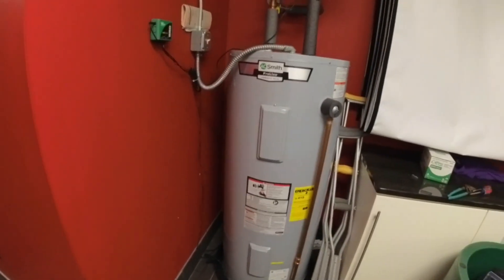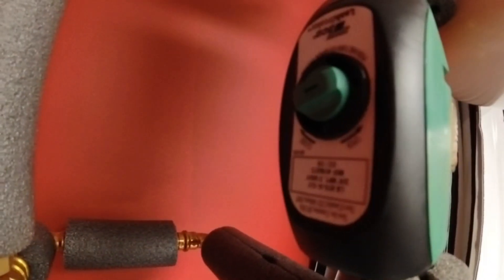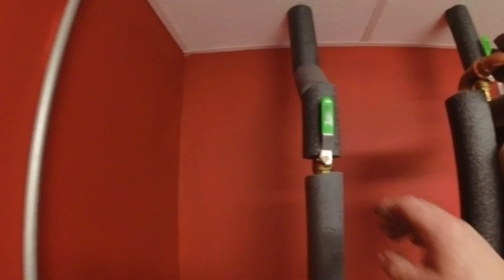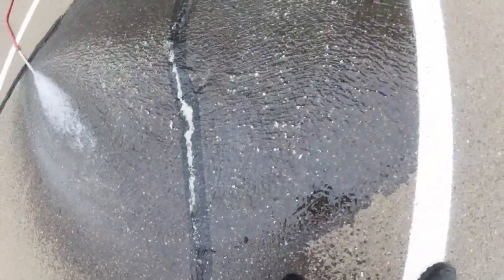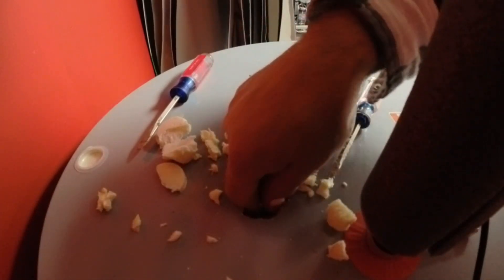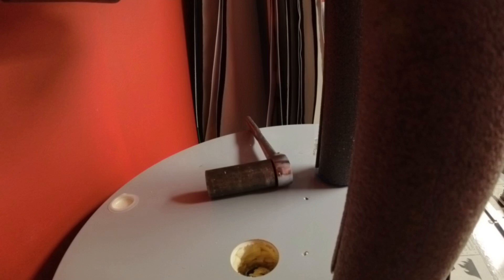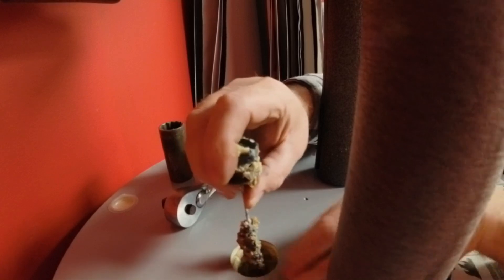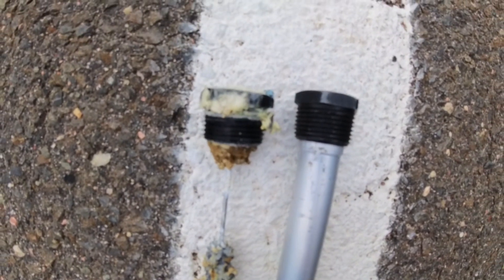Anode rod change out. This is why you change these things.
Replacing an anode rod in a water heater.
Look how bad it is in just 3 years with city water.